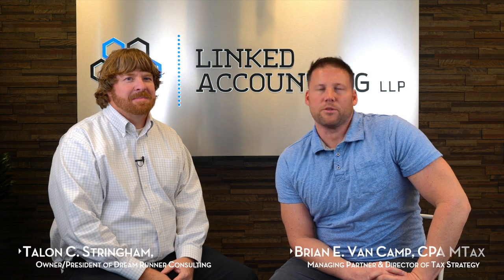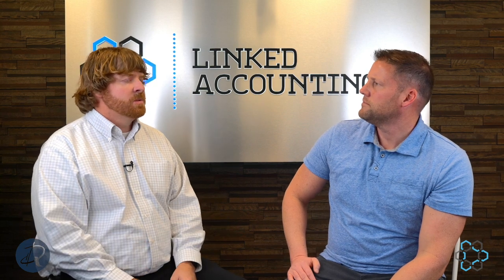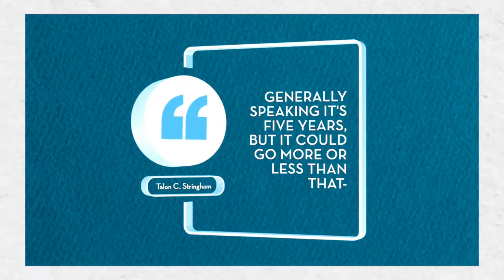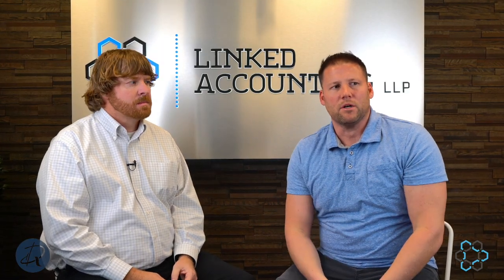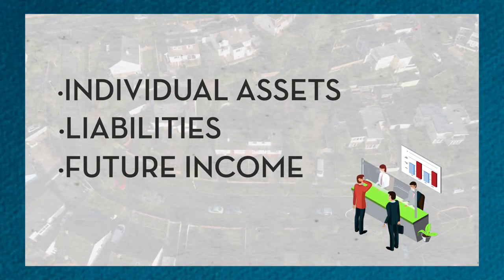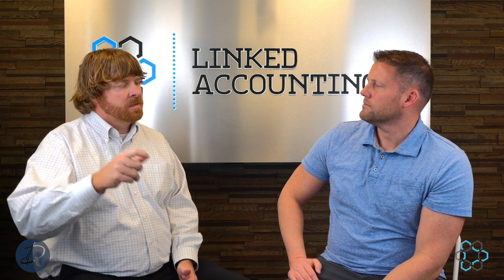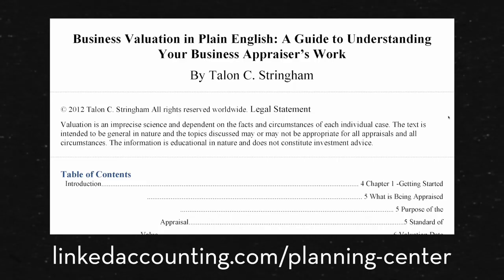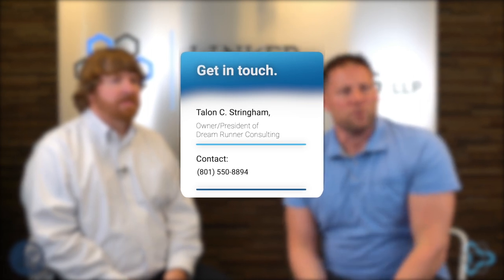Business Appraisal Processes Value